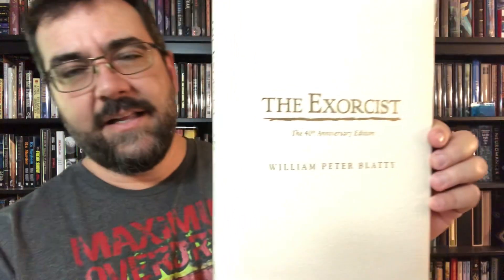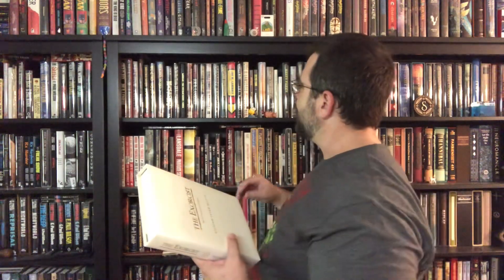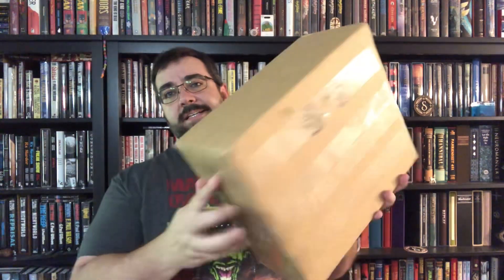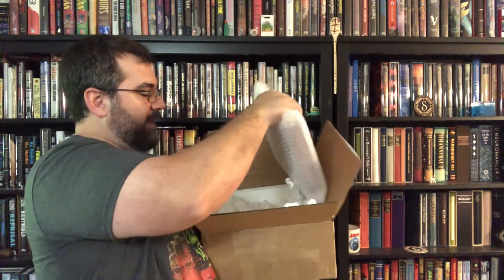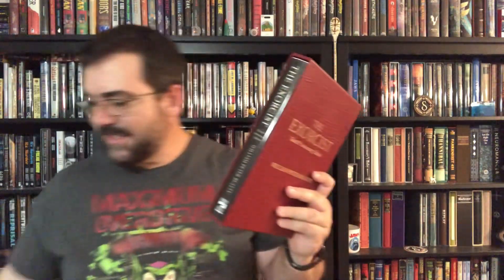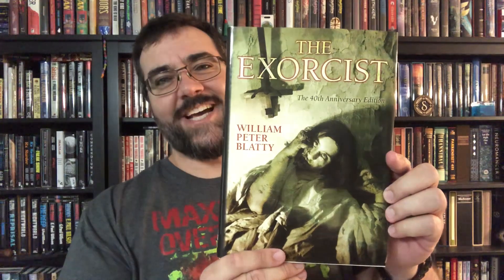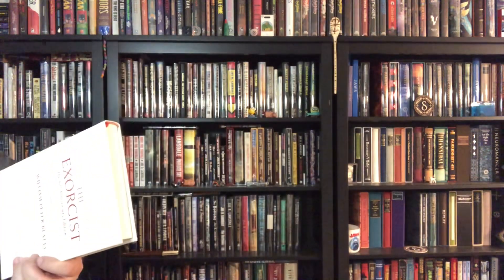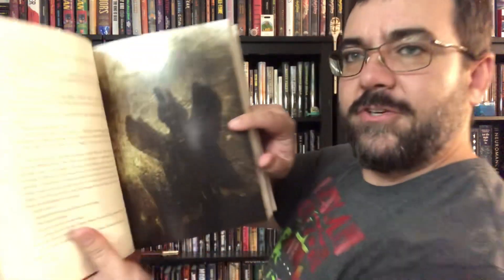The Exorcist Lonely Road Signed Numbered Edition Bucket List Book Unboxing William Peter Blatty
I finally checked off this entry in my Book Bucket List!